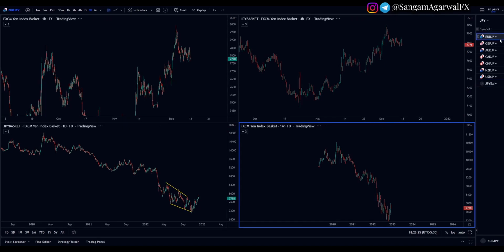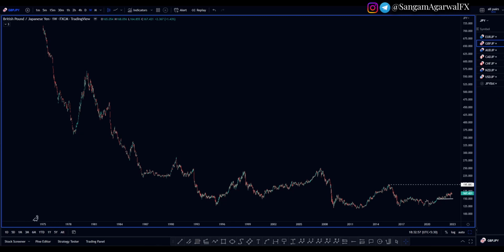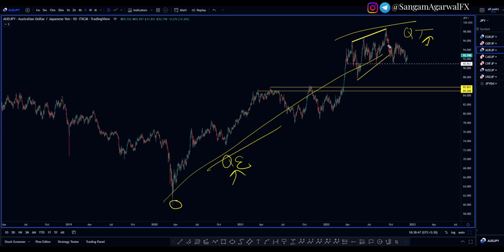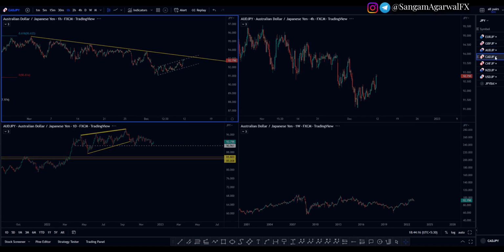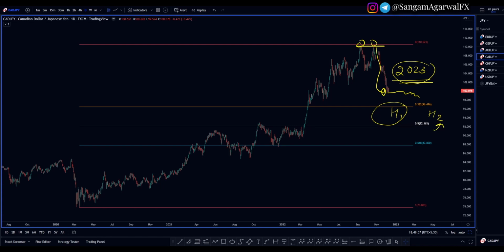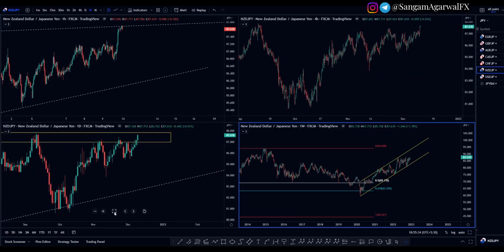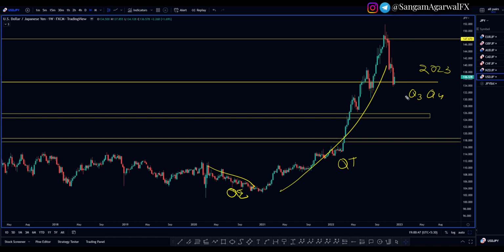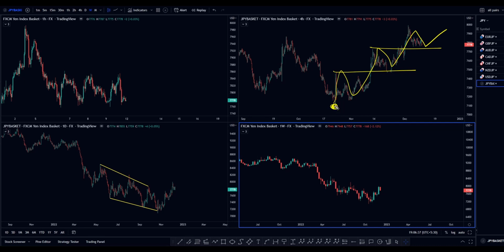How to trade JPY pairs : EUR JPY, GBPJPY, CADJPY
JPY trading strategy

FOMC 50 bps rate hike in December aka fed pivot

us gdp, fed rate cut, us recession , SangamAgarwalFX forex trading